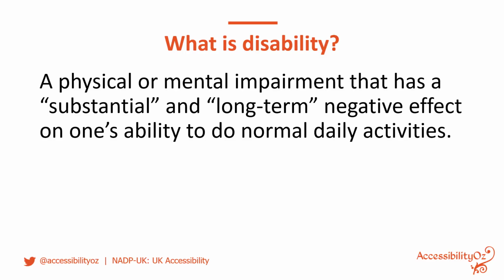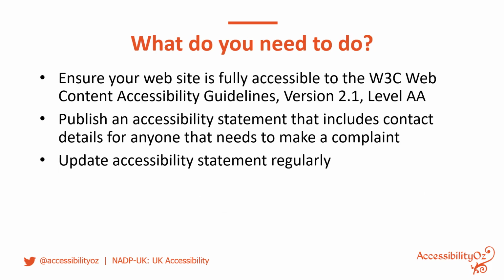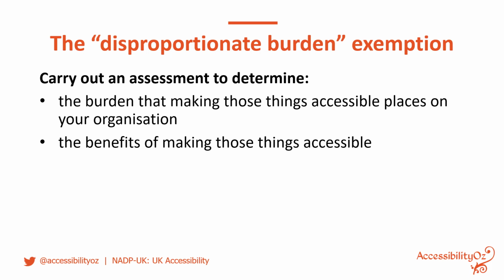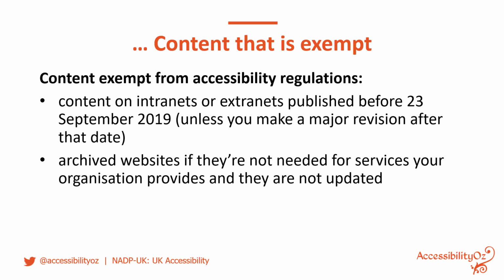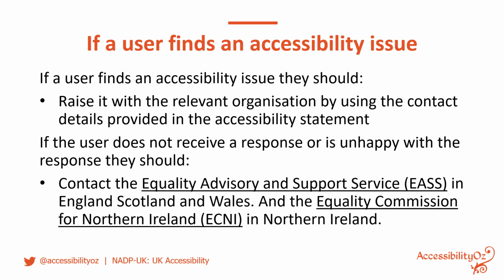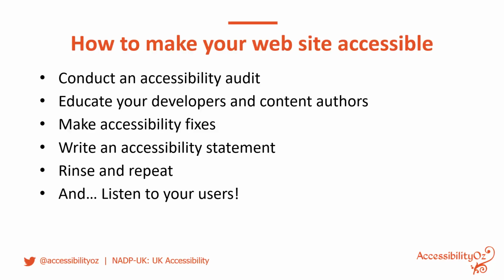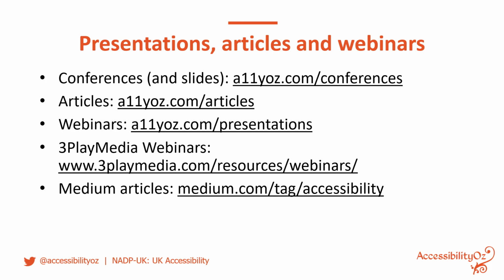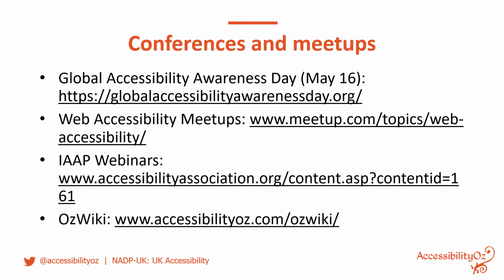NADP ViC2021: Week 5: UK Accessibility